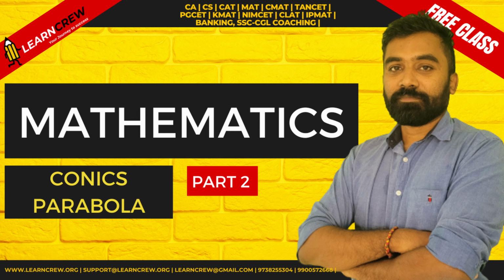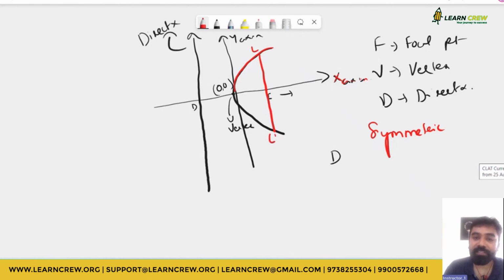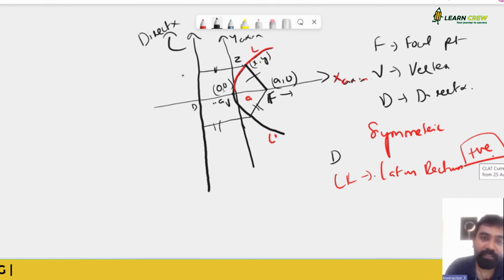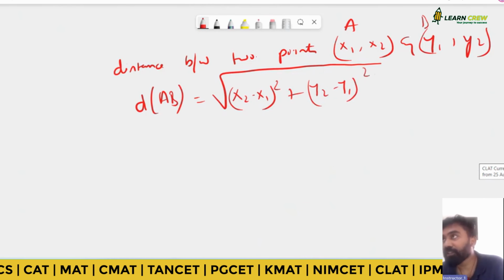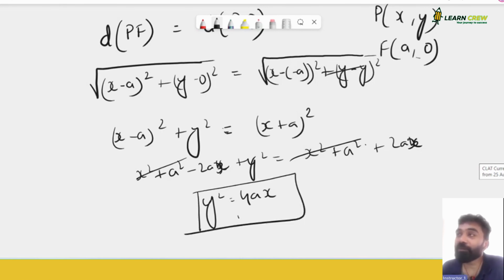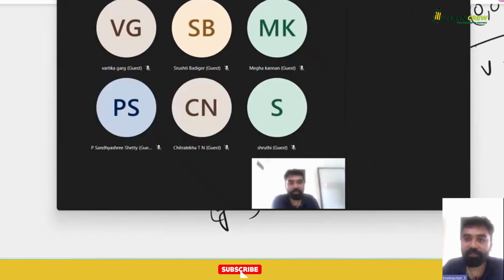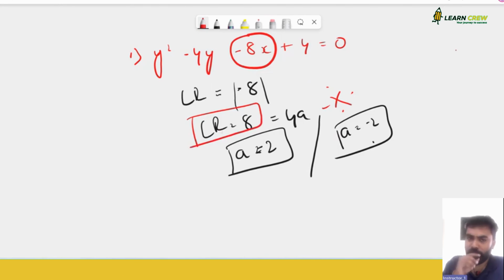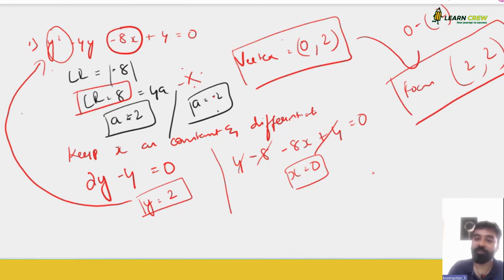PGCET | MAT | BANKING - CONICS/PARABOLA - Mathematics (Part - 2) | Learncrew | Lakshmanan